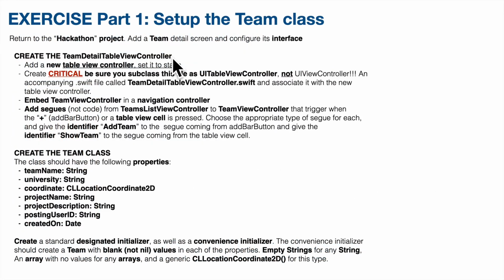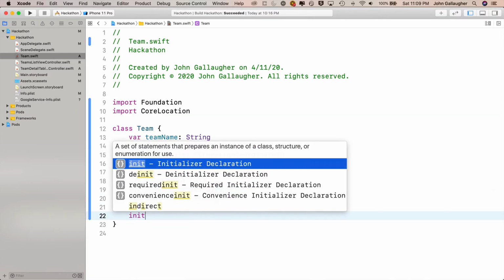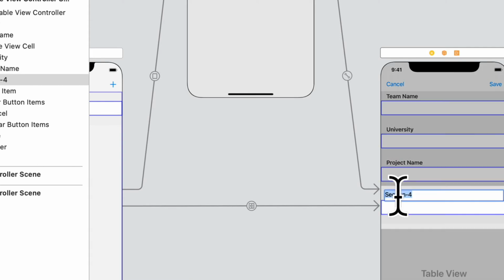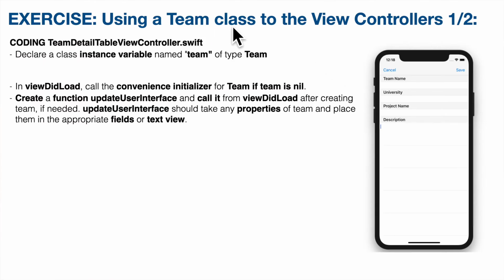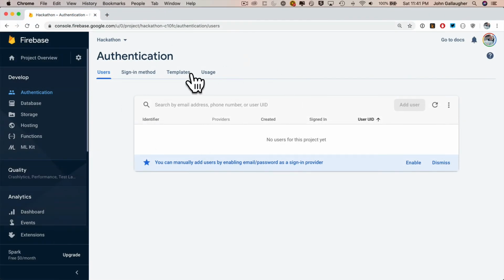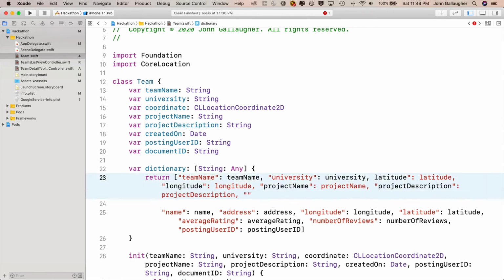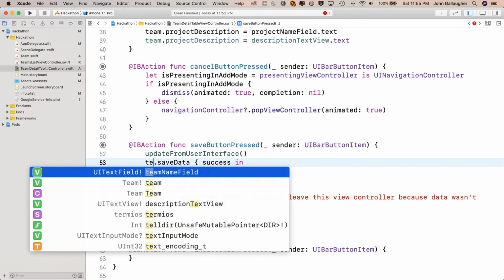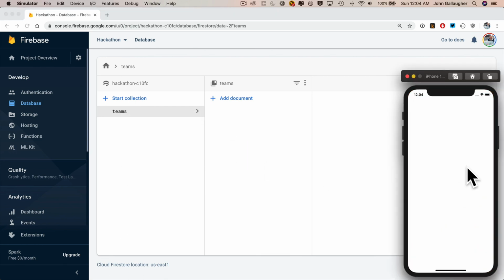Hackathon Part 2: Saving Team Data to Cloud Firestore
Gists shown in this video are in the online book for more info), but for any learners following w/our class (please say "Hi", "like", and "subscribe") along, here are gist links (code updated for iOS 13)

Exercise solution for Ch. 9.4 + Ch. 9.5 in "Learning to Program Using Swift for iOS Development". Video shows text being copied / pasted to/from gists that are in the textbook, however if you pause the video you'll be able to see the code. It's identical to code used in Snacktacular (the app for Ch. 9 in the same text). Look for a v.4 update for this at some point later this year. This was presented as part of an "Async Class" for my students during quarantine - April 13, 2020.